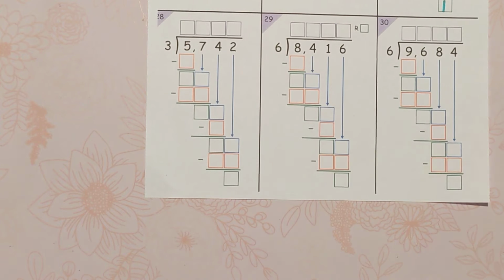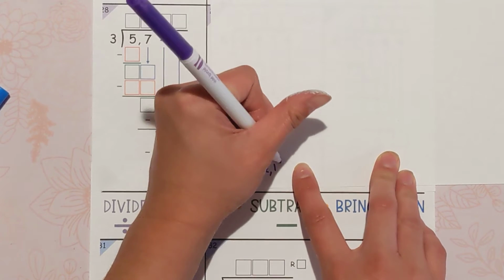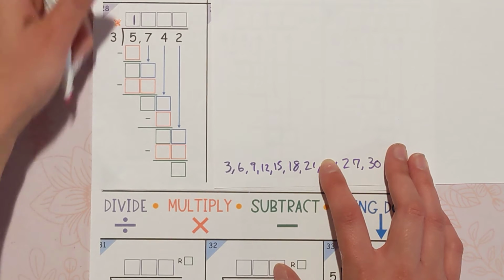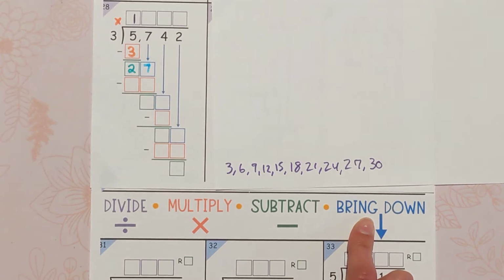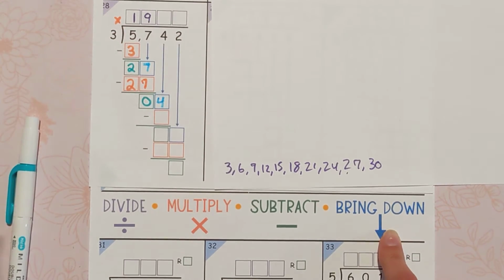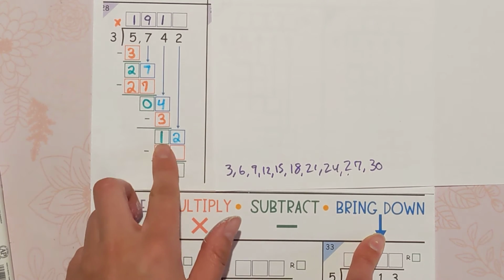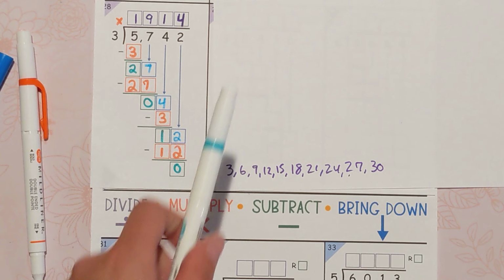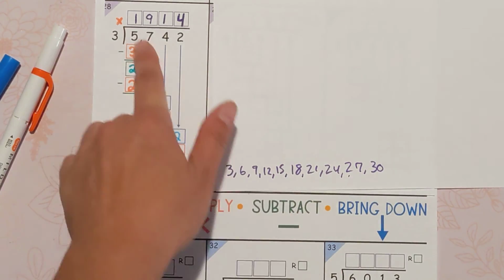#28 how to do the standard algorithm for long division